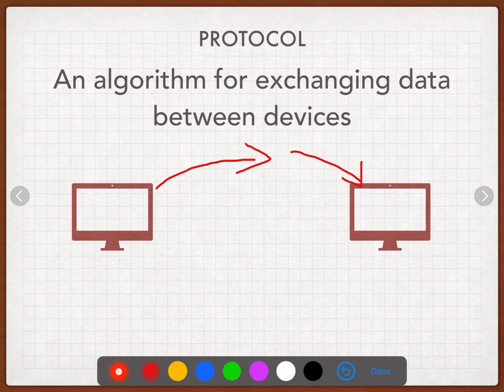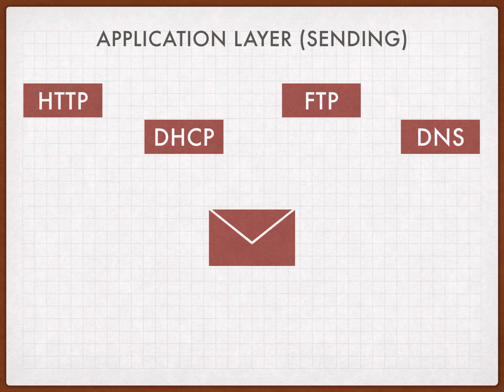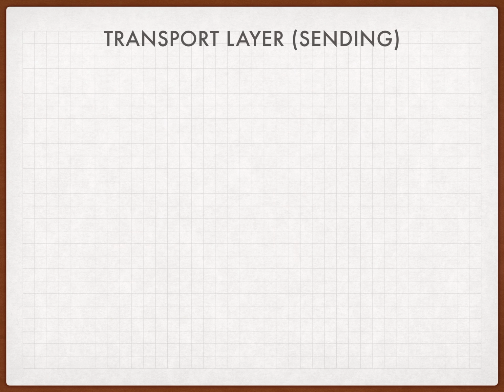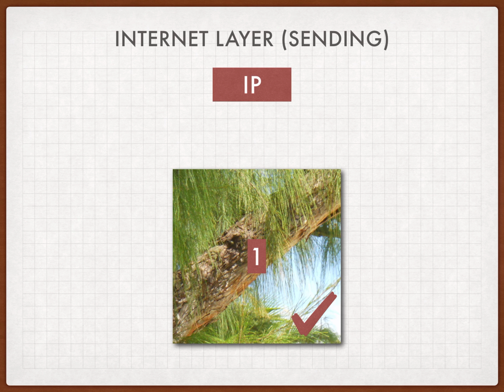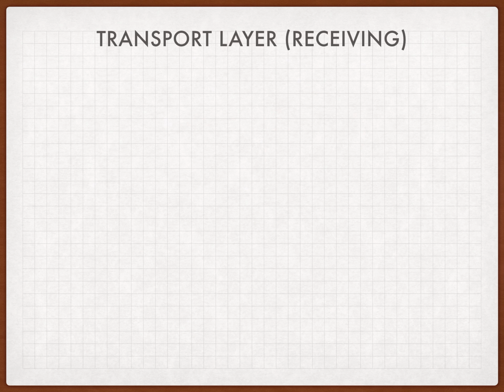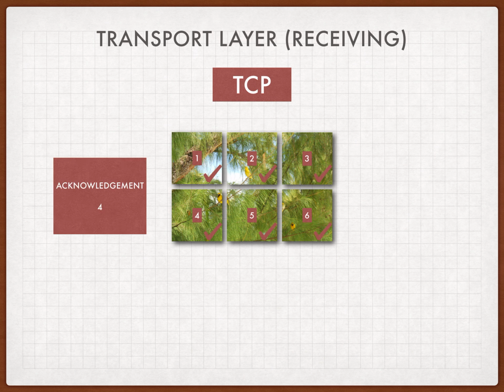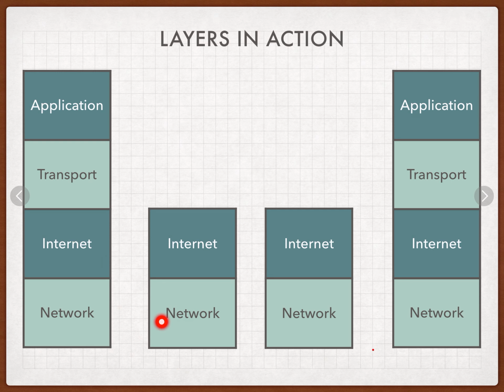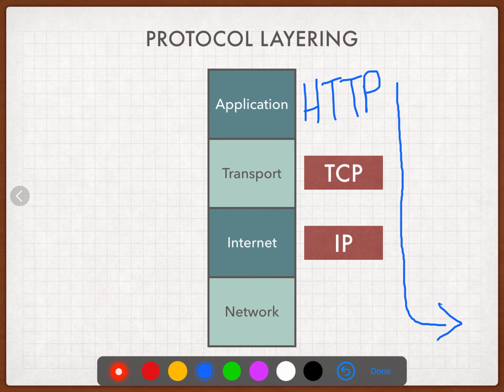Network protocols - KC1 Computing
This video explains the purpose of network protocols and protocol layering. The relevant knowledge organiser can be found at the following